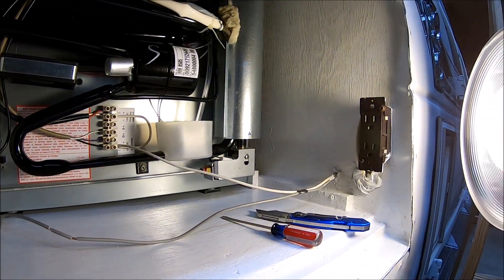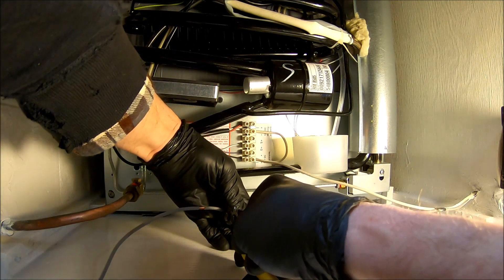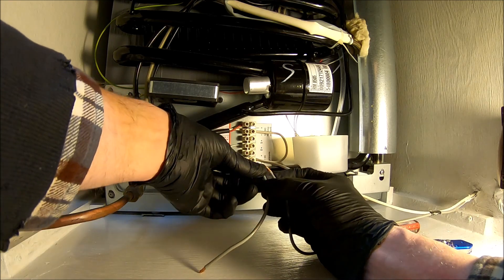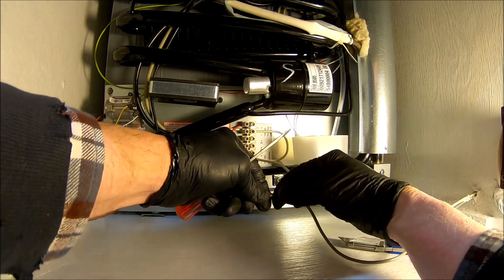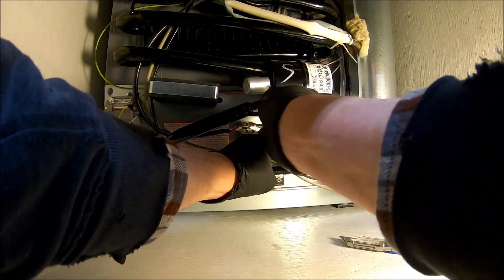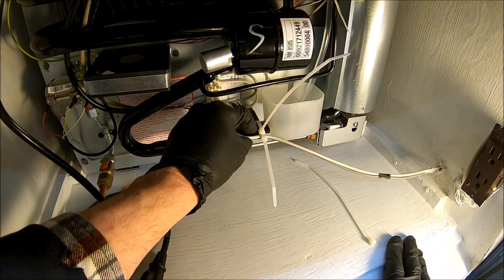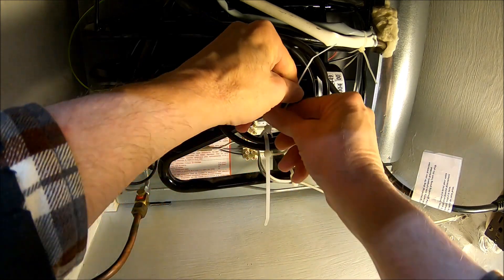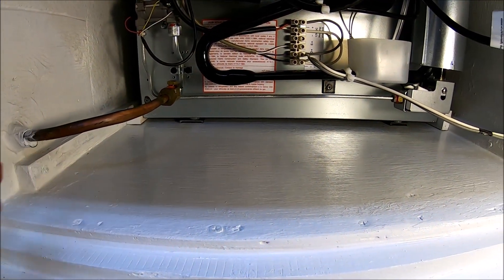Wiring Dometic Rv Refrigerator RM 8505.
In this video I show how I wire a Dometic 3-way Rv Refrigerator model # RM 8505. on A class B Motorhome.

Due to factors beyond the control of Mike's World, it cannot guarantee against unauthorized modifications of this information, or improper use of this information. Mike's World assumes no liability for property damage or injury incurred as a result of any of the information contained in these videos.